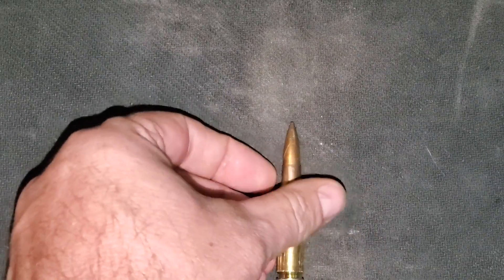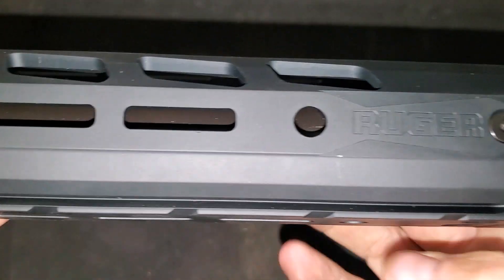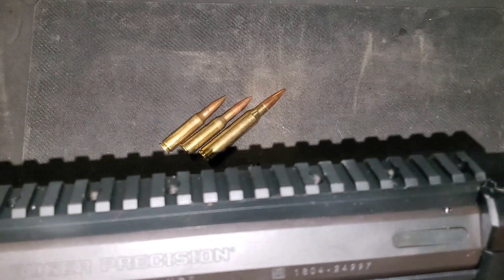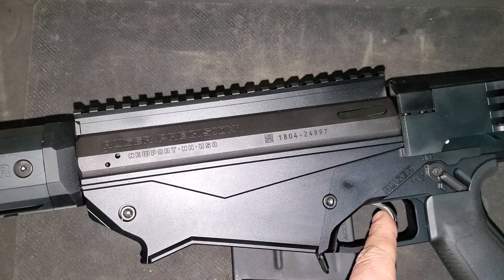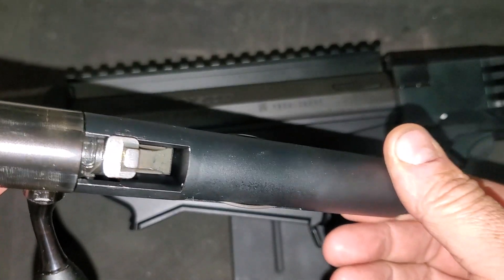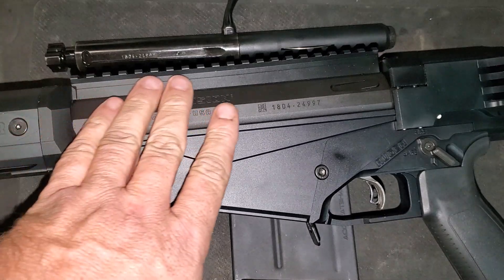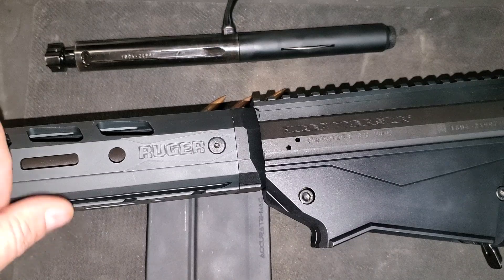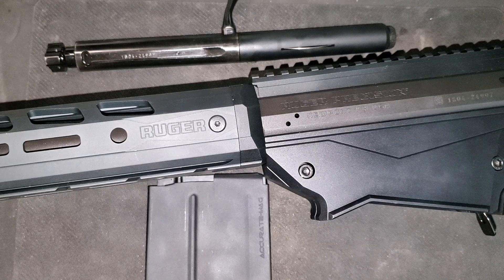Ruger Precision Rifle RPR 338 Lapua Magnum quick review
After a year and about 50 rounds to break in the rifle, this is a quick review of the rifle and what I think of it so far